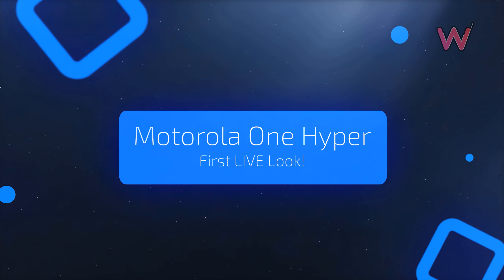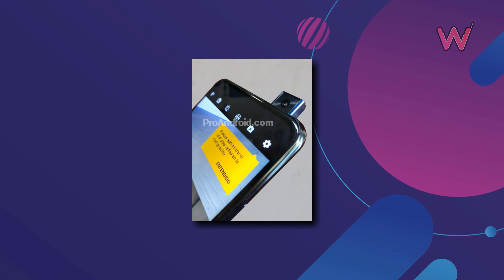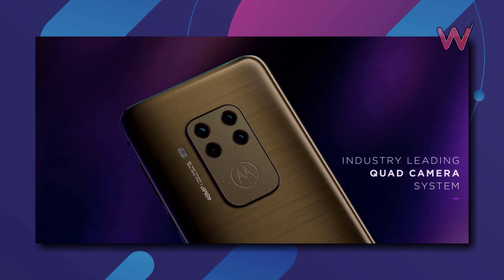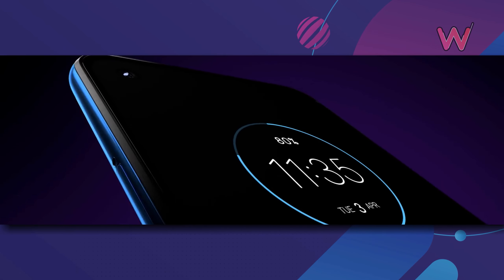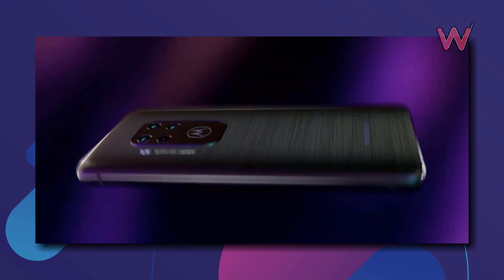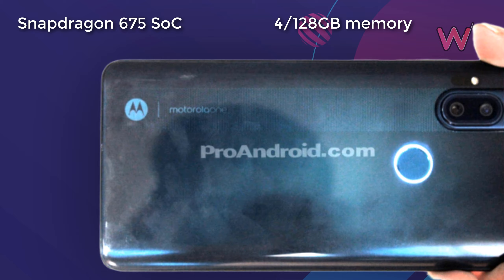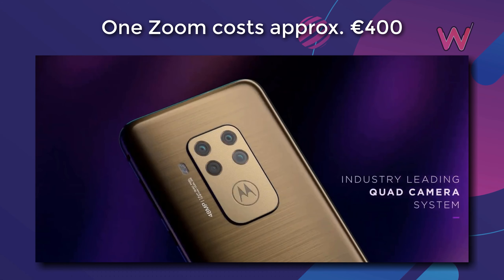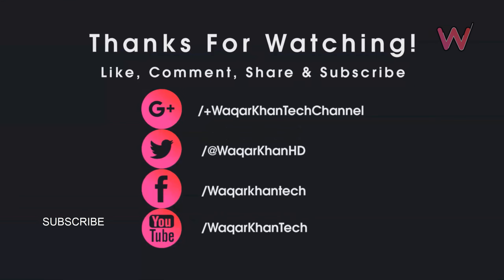Motorola One Hyper - First LIVE Look!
Hey guys in this video i am going to show you the First Live Look of the Motorola One Hyper...